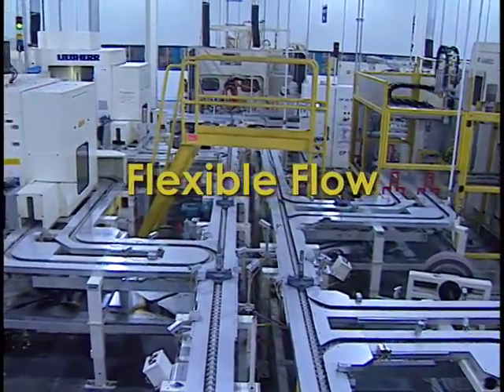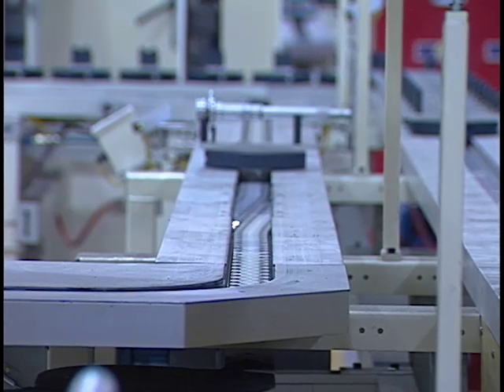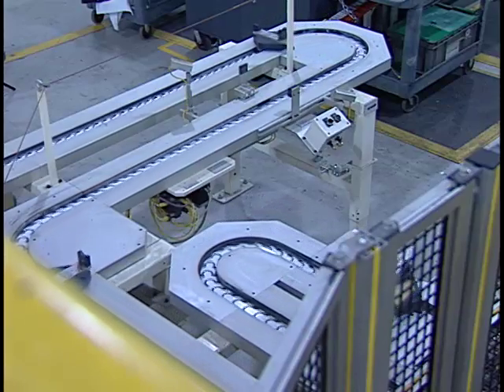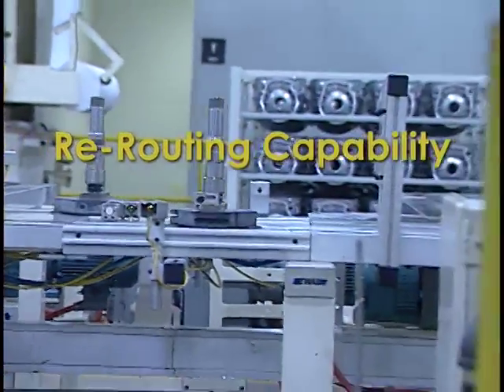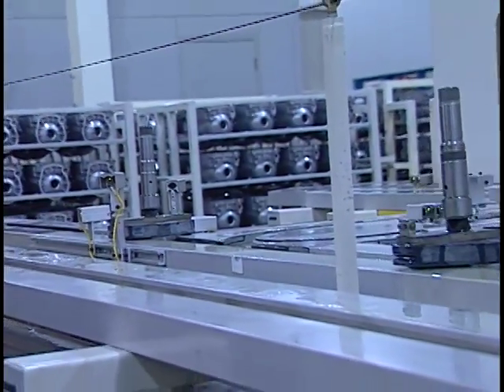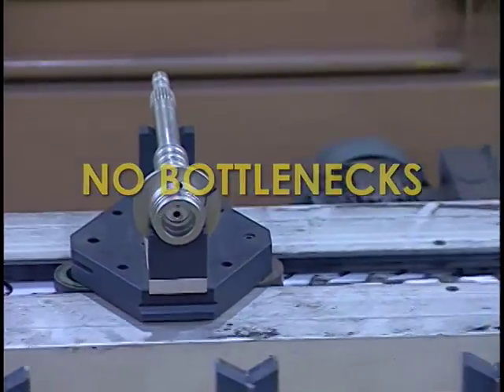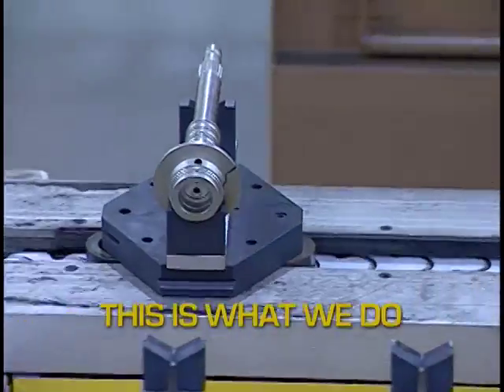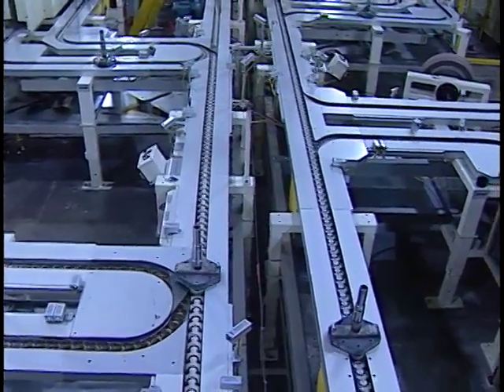EWAB Flow Technology for Lean Manufacturing and Assembly processes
EWAB Flow Technology in place at the Chrysler Indiana Transmission Plant
Workpiece Carrier System